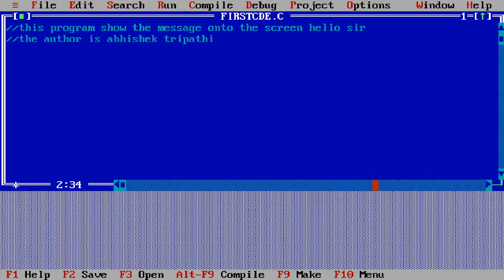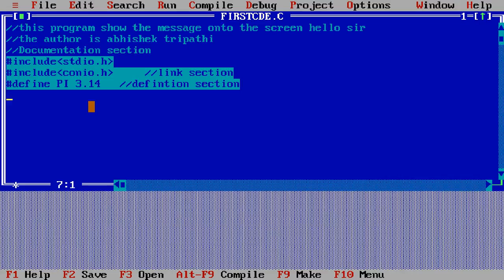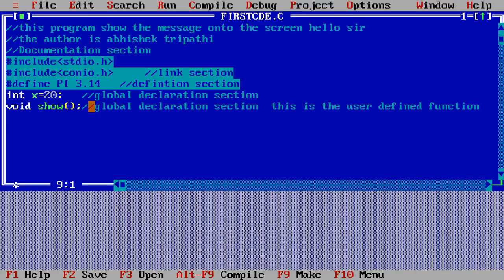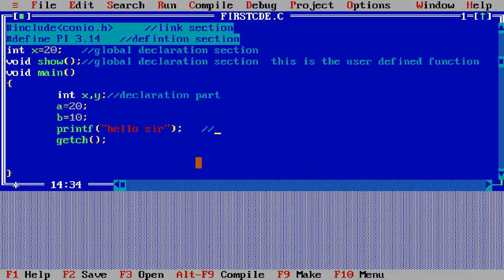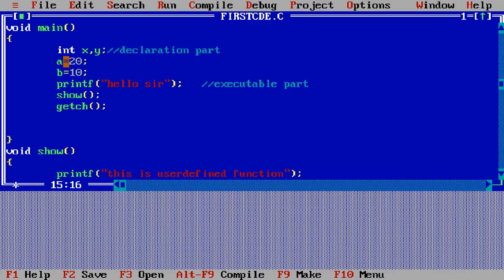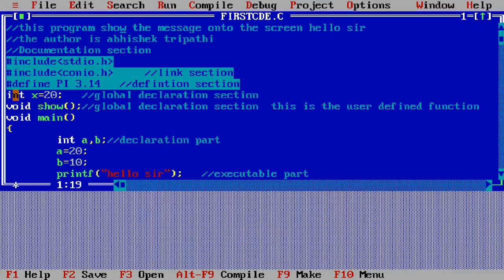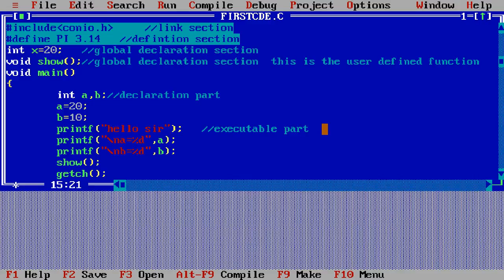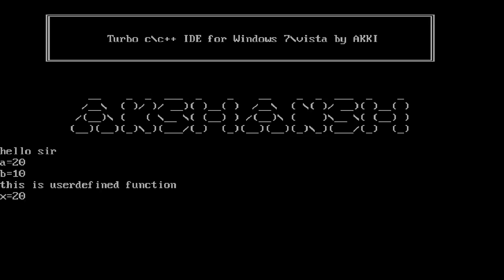Basic structure of c program practical part 5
In this video tutorials i demonstrate the basic structure of c program with practical approach